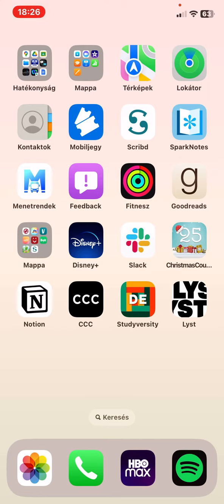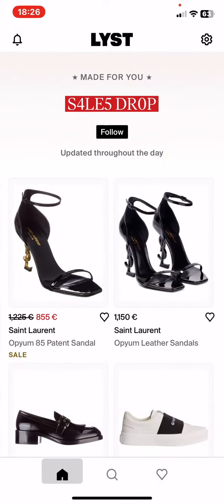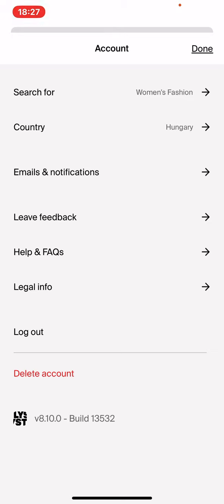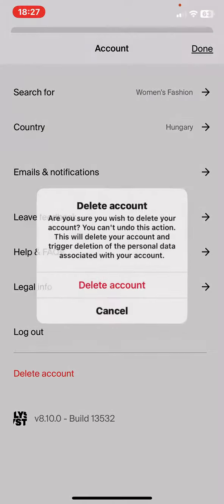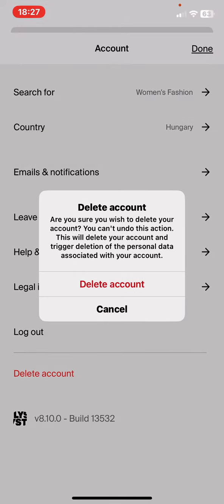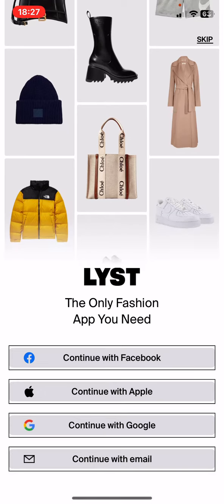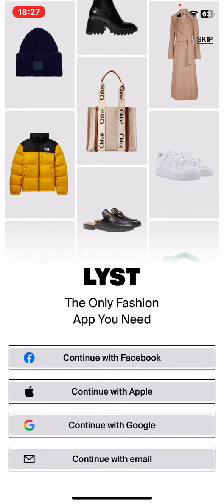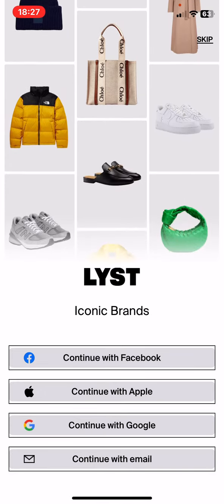How to delete account in Lyst?